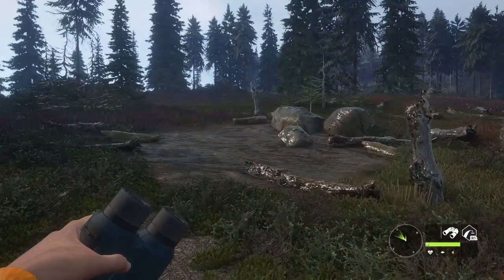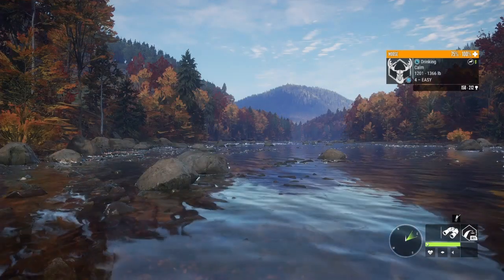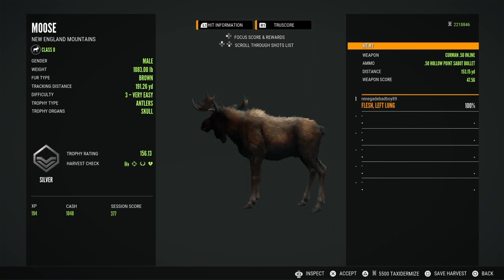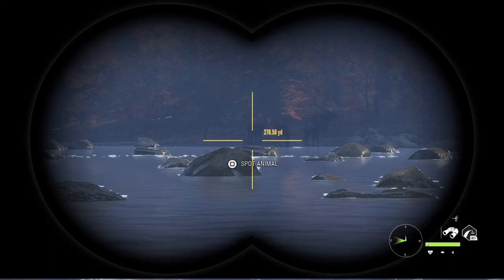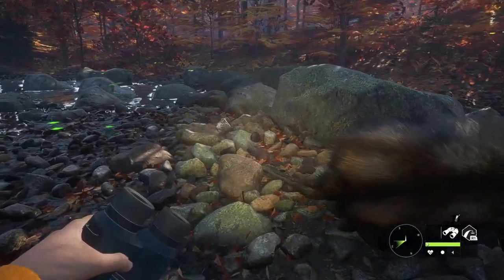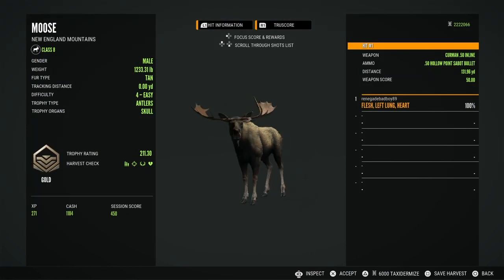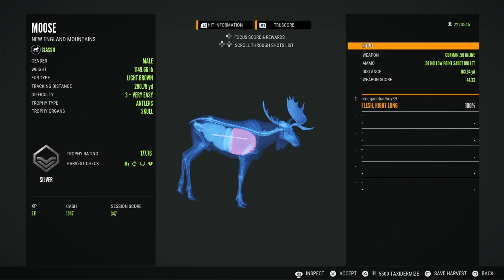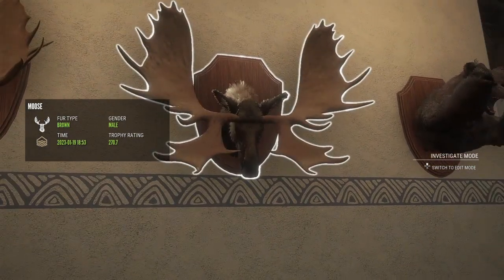New England mountain massive Bull